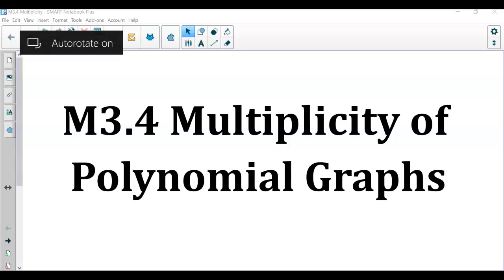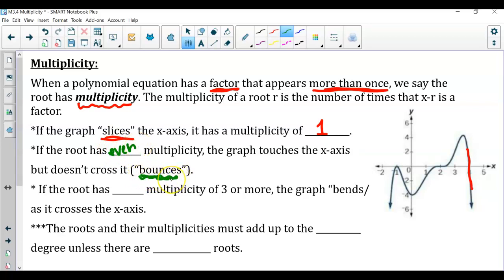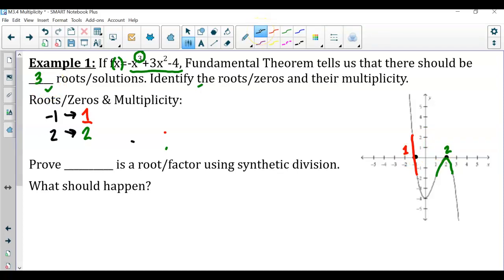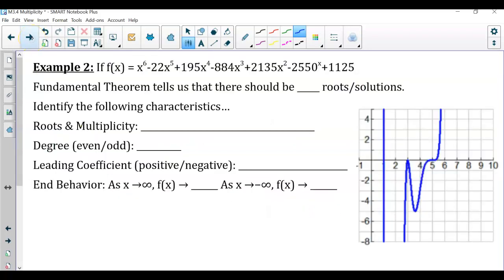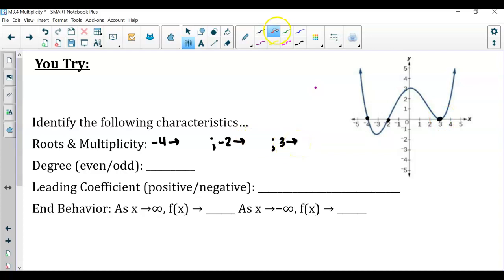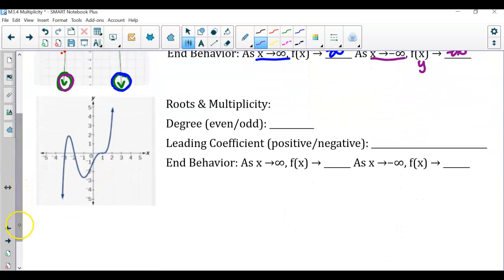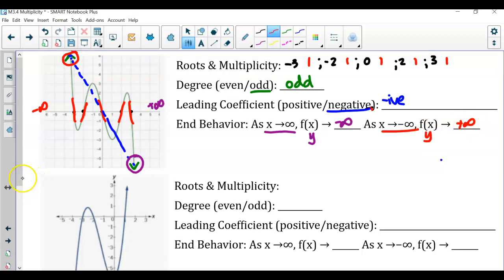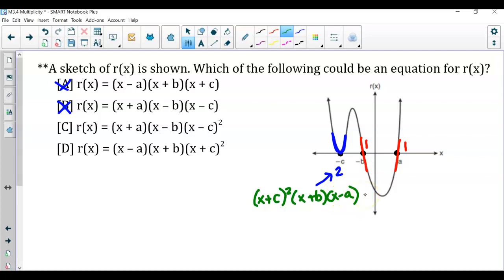M3.4 Multiplicity of Graphs